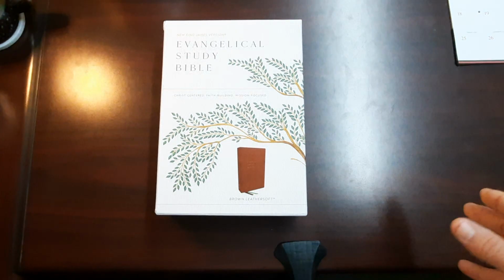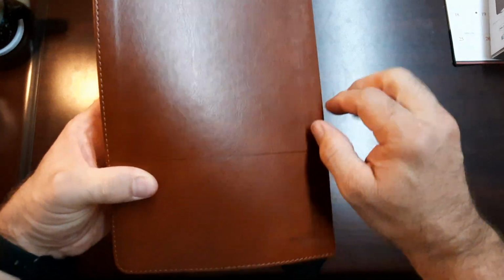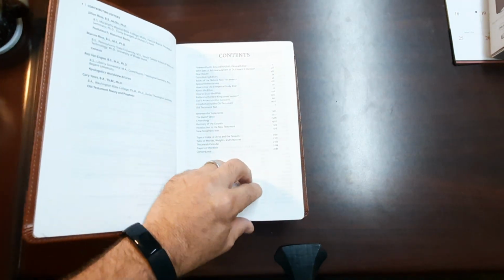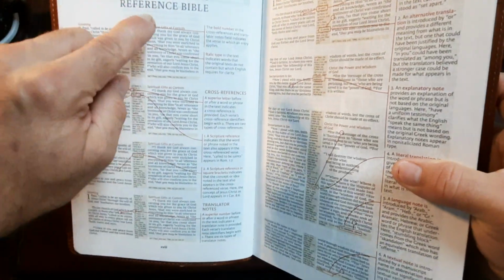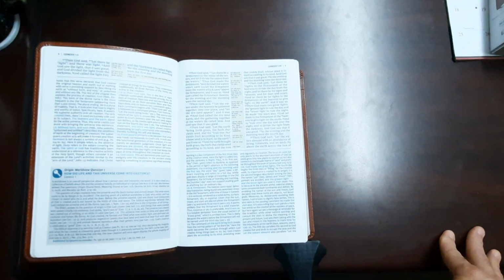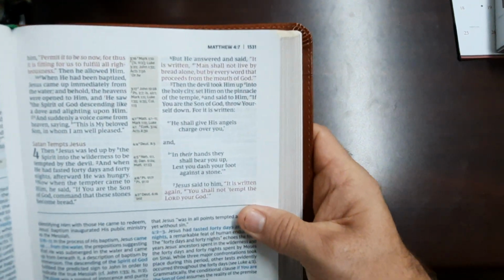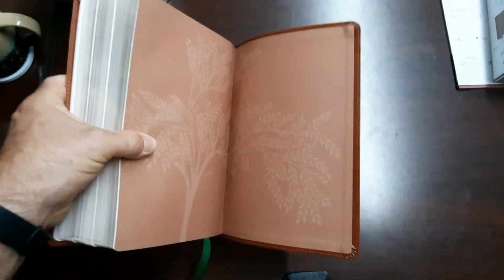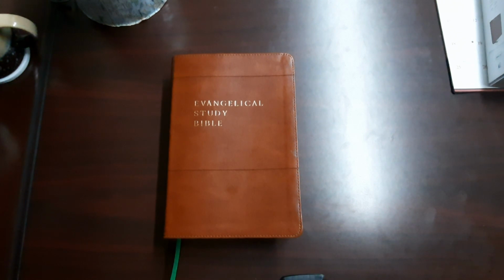The Evangelical Study Bible - NKJV- in Brown Leathersoft